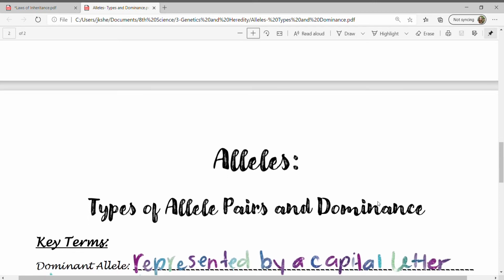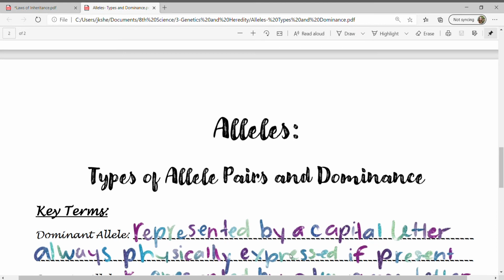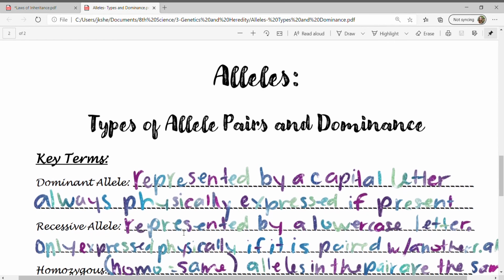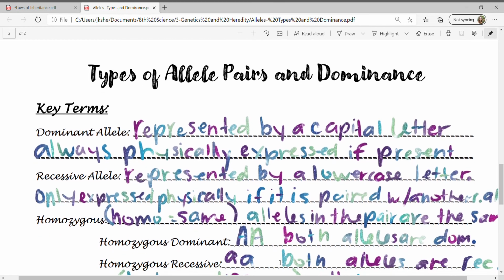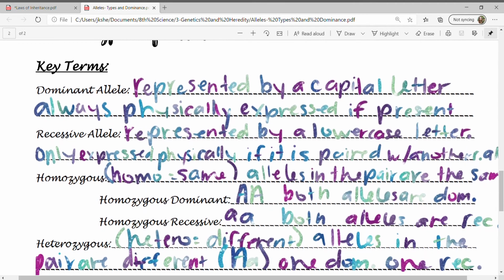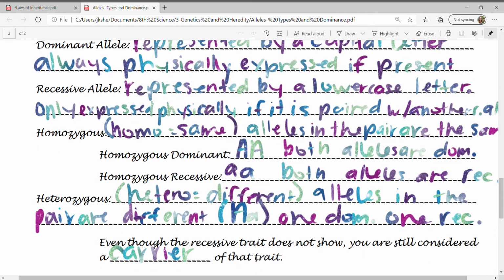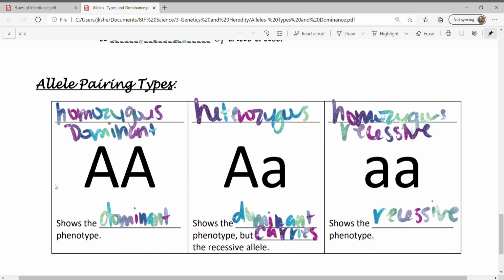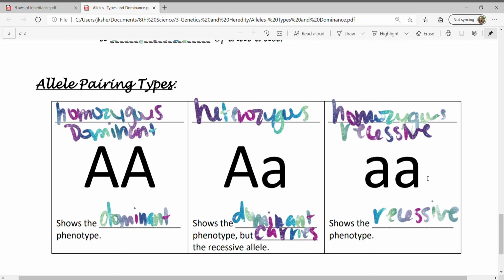Alleles: Types and Dominance